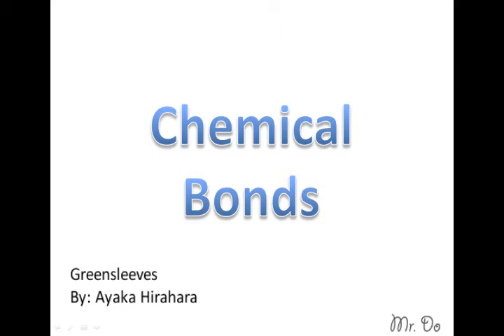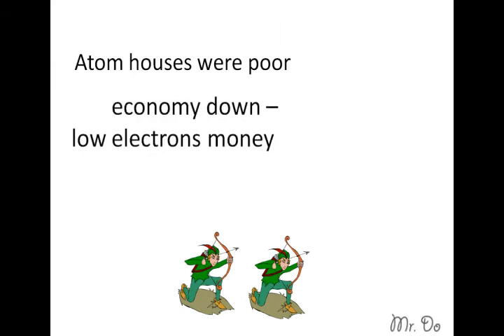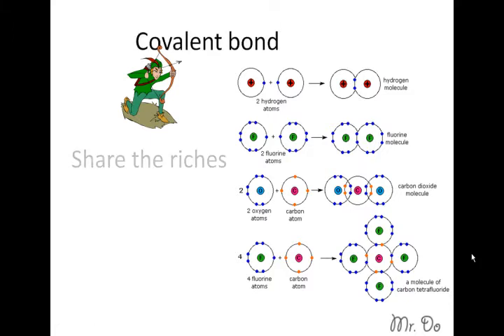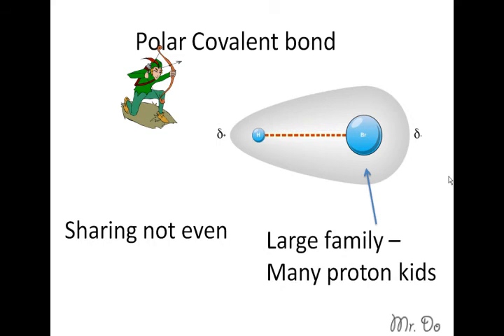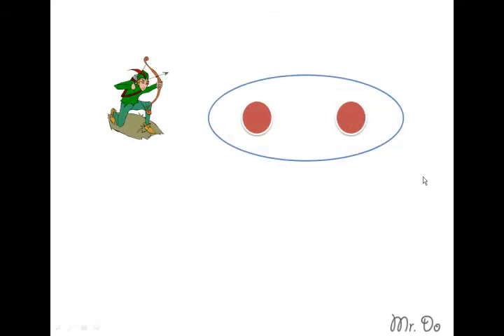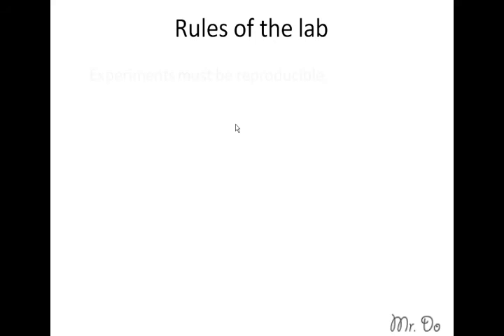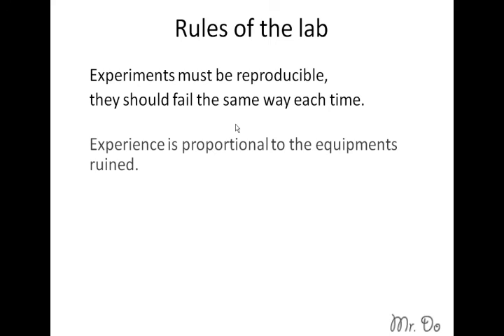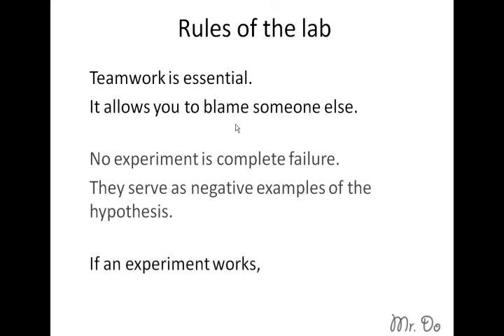chemical bond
Lost?